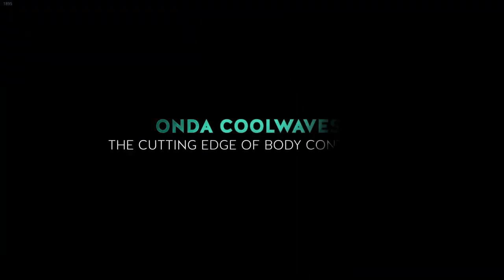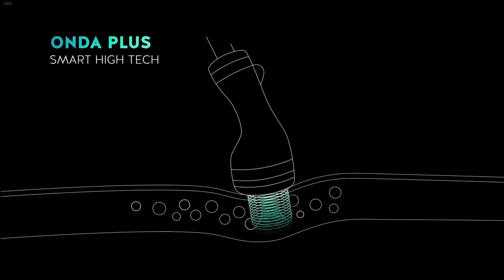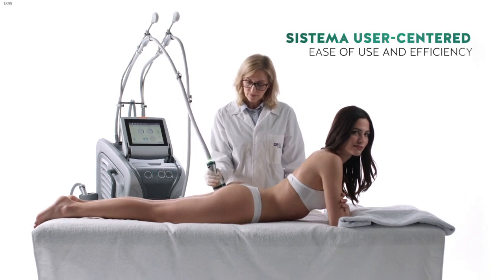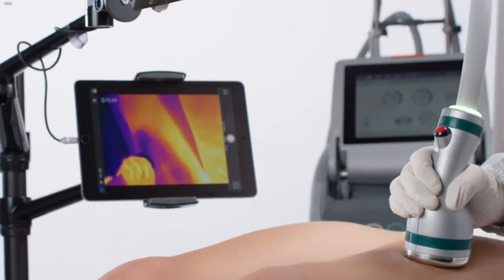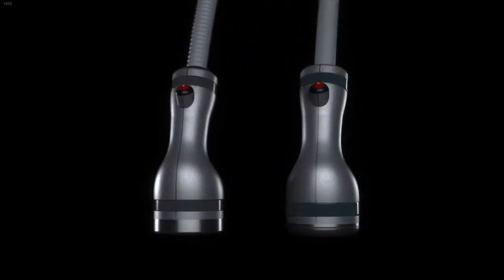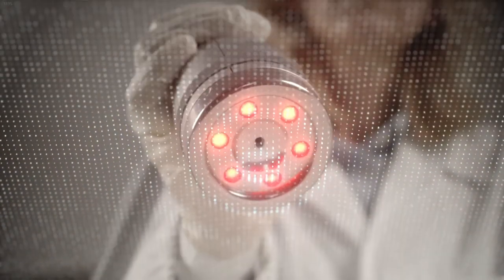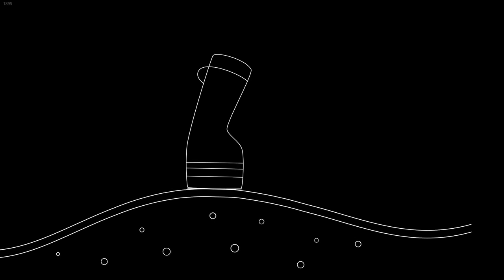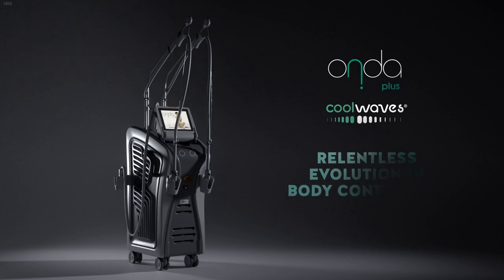ONDA Coolwaves⚡Remodelare corporală🥇Dispozitiv de TOP⭐Topește grăsimea localizată💚Doctor SKiN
De ce să alegi dispozitivul Onda Coolwaves® Pro?
✅ONDA este considerat dispozitivul numărul 1 la nivel mondial pentru ✅remodelare corporală, tratamentul celulitei și a grăsimii localizate
✅rezultate sigure, vizibile cu ochiul liber după 2 – 3 ședințe
✅topește grăsimea localizată
✅reduce vizibil celulita
✅tonifiază pielea lăsată, fără fermitate
✅fără durere, fără timp de recuperare
✅tratament non-invaziv, fără efecte secundare nocive
✅100% sigur pentru sănătatea ta, aprobat FDA

⚡Recent încoronat și de către Ghidul de Chirurgie Cosmetică Tatler din Marea Britanie ca „Tratamentul numărul 1 pentru un posterior fără gropițe”, ONDA tratează celulita mai rapid și mai eficient față de  orice alt tratament anticelulitic non-chirurgical.

⚡ONDA Coolwaves®™ Pro a adăugat recent inclusiv tratamentul zonei de sub bărbie pe lista sa de tratamente spectaculoase. Astfel că îți poți sculpta, tonifia și redefini eficient contururile corpului și ale feței cu acest dispozitiv în clinica ta favorită: Doctor SKiN din București!

⚡Este un dispozitiv apreciat deoarece reușește să elimine celulele adipoase localizate, în timp ce tonifiază și remodelează pielea, întărind țesutul tratat printr-o acțiune regenerativă, dar complet non-invazivă, care își păstrează rezultatele în timp și este complet lipsită de efecte secundare.

⚡ONDA reușește să elimine grăsimea localizată. Undele de tip Coolwaves® pătrund profund, perturbând membranele celulelor de grăsime subcutanată. Liza (conținutul celulelor distruse) este ulterior drenată, stimulându-se procesele metabolice fiziologice.

⚡ Coolwaves® vizează în mod eficient țesutul conjunctiv dintre lobulii adipoși prezenți în etapele mai avansate ale celulitei.

⚡tonifiază pielea fără fermitate. Coolwaves® induce o contracție imediată a fibrelor de colagen din derm și stimulează producția de colagen nou, fapt ce are ca și rezultat o piele mai fermă, mai compactă și mai tonifiată.

Cui se adresează tratamentul de remodelare corporală ONDA?
ONDA este un dispozitiv specializat, eficient pentru:
💚reducerea celulitei
💚eliminarea grăsimii localizate de pe abdomen, brațe, coapse, șolduri, linia sutienului, fese etc.
💚remodelare corporală
💚tonifierea pielii lăsate, fără fermitate.

❗Atenție! ONDA este un sistem de remodelare corporală conceput pentru zonele localizate de grăsime încăpățânată și celulită la persoanele al căror indice de masă corporală este mai mic de 30.

❗Din păcate, nu este un tratament de slăbire care să funcționeze singur în cazul persoanelor obeze.

❗Cu toate acestea, poate fi utilizat inclusiv de persoanele supraponderale, acompaniat bineînțeles de un regim de viață sănătos, mișcare și alte tratamente corporale, pentru a optimiza rezultatele.

De ce ai alege Doctor SKiN?
✅echipă medicală de excepție, care beneficiază de formare și training continuu susținut de specialiști de renume mondial
✅echipamente originale, de tip linie de 🔝 sau premium
✅contracte de service premium, cu mentenanță la standardele prevăzute de producător
✅consumabile de calitate, accesorii acreditate
✅investim constant astfel încât la noi să beneficiezi de cel mai recent model de echipament apărut în lume
✅suntem obsedați de rezultate și ne străduim permanent să le optimizăm
personal instruit constant cu cele mai noi protocoale de lucru
✅atmosferă caldă & atitudine prietenoasă
✅cabinete moderne, reamenajate cu cele mai confortabile paturi de tratament
✅protocoale de tratament, special concepute pentru siguranța ta